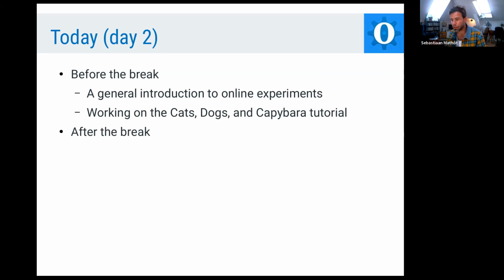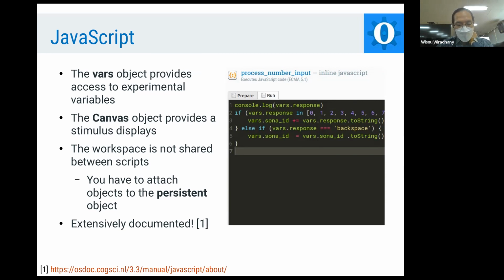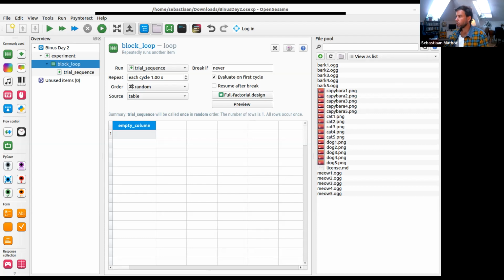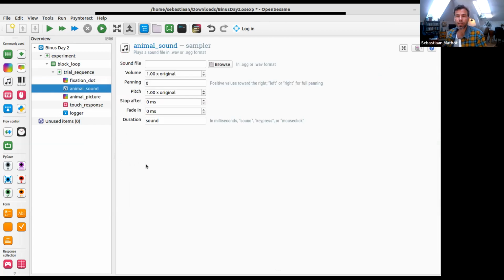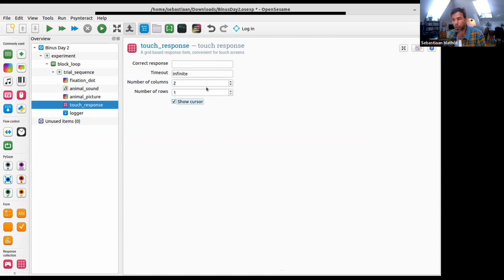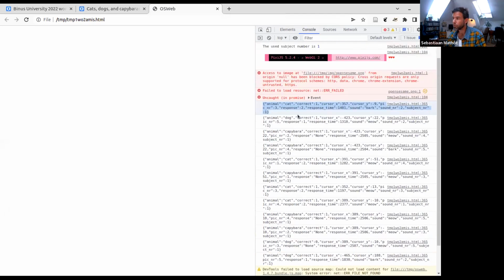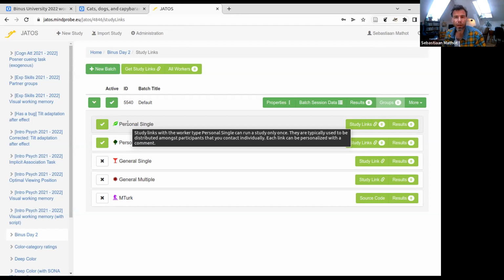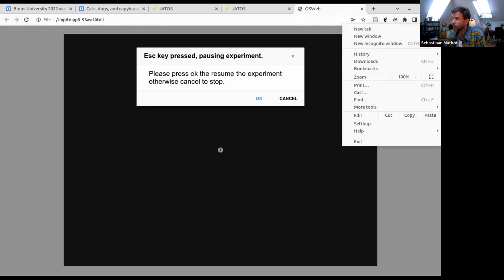WyLab: Building Experiments and Data Analysis using OpenSesame - Day 2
Pada tanggal 20 Aril 2022, telah di adakan workshop hari kedua dengan topik yang akan dibahas adalah Online experiments bersama narasumber Sebastian Mathot